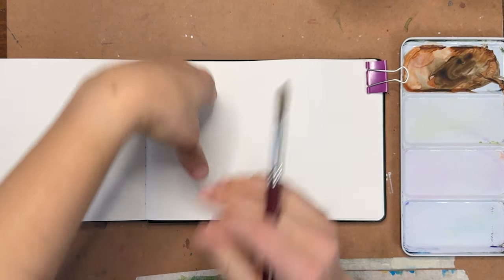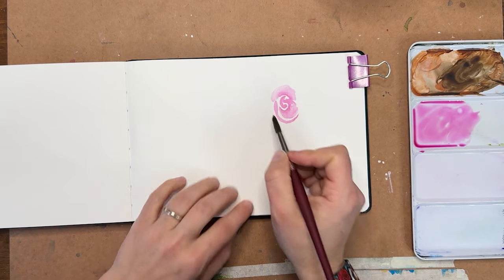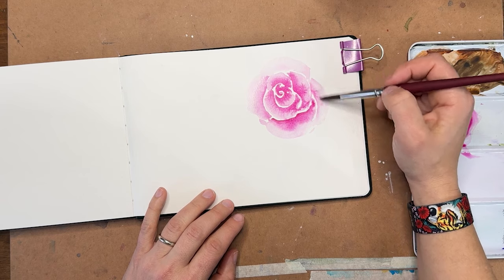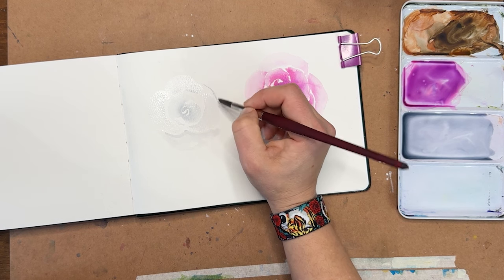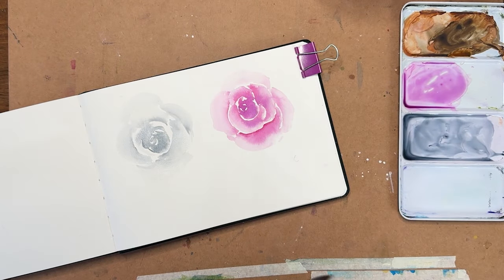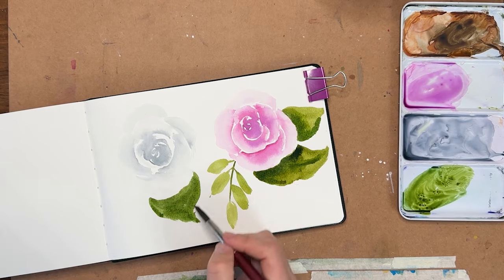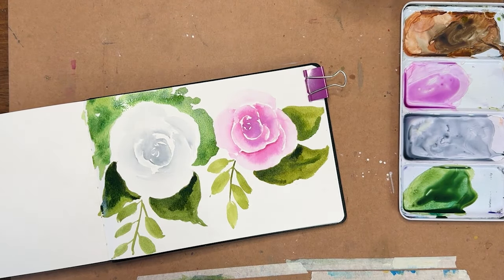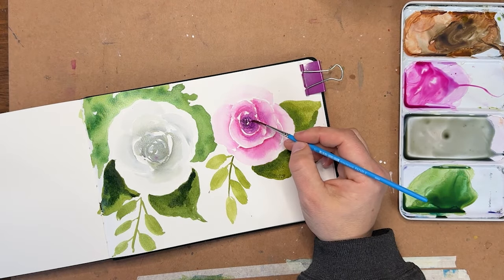Watercolor Journal Day 22 (Roses)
Today we are painting white and pink roses.

Thanks for joining me this year in this watercolor journaling  journey. I hope to paint in my journal most days of the year and invite you to join me. We don't need big resolutions, just gentle intentions to tend to our creative soul a little bit everyday.

My Palette
Qor Paints by Golden

My Journal
Baohong Academy 100% Cotton Sketchbook.

My Brushes
Princeton Aquaelite
Princeton Select
Silver Black Velvet

--Other  paper I use
Arches 100% Cotton
Tumuarta watercolor journal, 140lb cold press
Baohong Watercolor Block - 20 Sheets
Bee watercolor Sketchbook
My pens

Other Paints I have used
Daniel Smith
Windsor and Newton Cotman
Windsor and Newton Professional